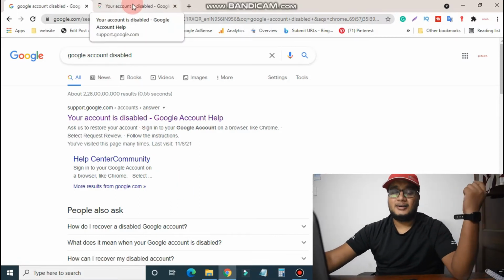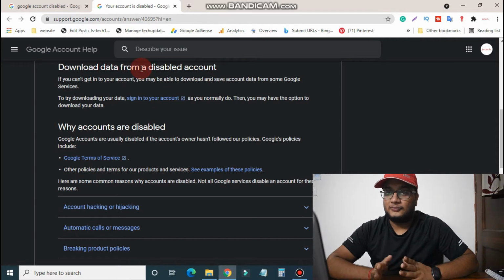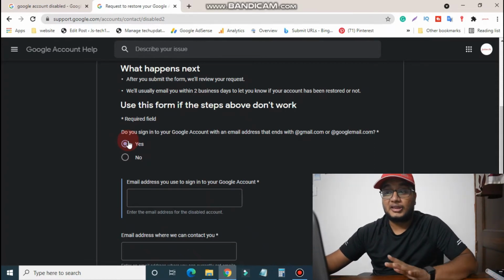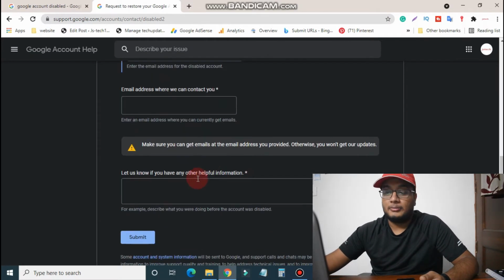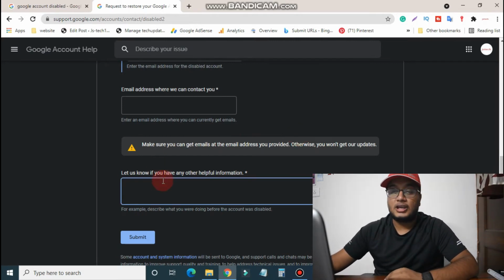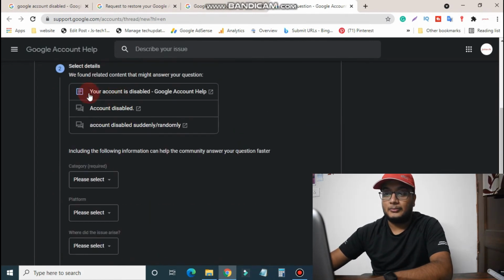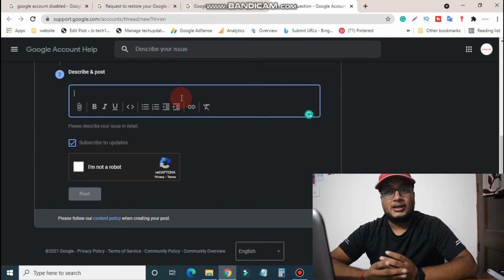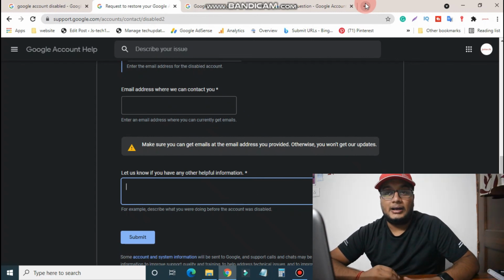How to enable disabled Gmail account | Can we restore a disabled gmail account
Gmail account disabled how to enable. if you want to know how you can restore your gmail account do watch this video.
Your Google Account is disabled problem ! Disabled Your gmail Account Recovery kaise kare 100% working trick. There can be a lot of reason why Google decide to disable your account and you need to know those reasons and get your Google account access back. Google account disbale how to enable.

(1):- google​ account​ is temporarily disabled​
google
(2):- your google account is temporarily disabled
(3):- disabled
(4):- google_adsense​
(5):-  action required your google account
action required
(6):-  your google account is temporarily disabled
(7):- google account
(8):- how to recover disabled gmail account
(9):- how to reactivate google account
(10):- solve this problem
(11):- your google account is disabled fixed
(12):-how to open disabled gmail account

Camera used

Mic- used

Laptop used